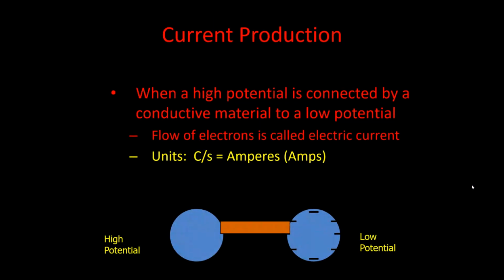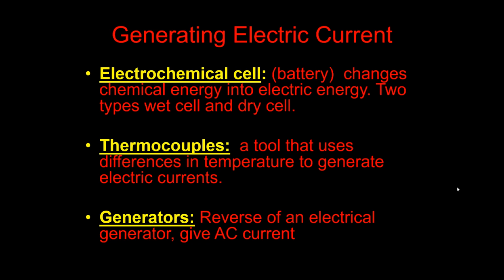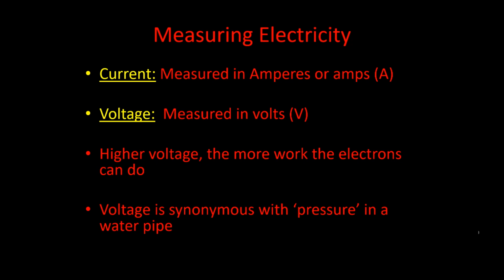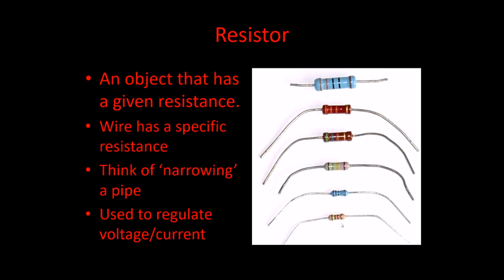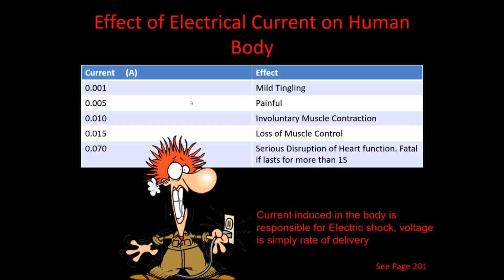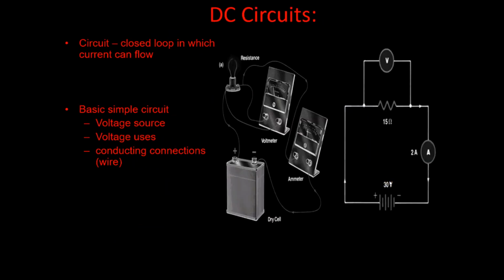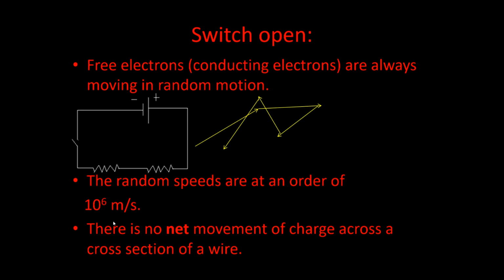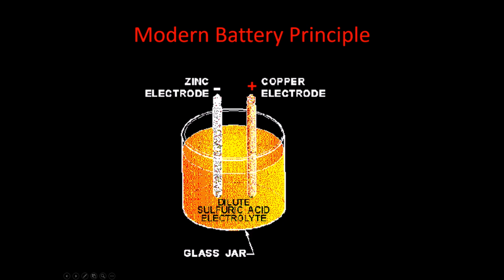Current production and Electrical Circuits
Current Production Fall 2020 Edit mp4 Source